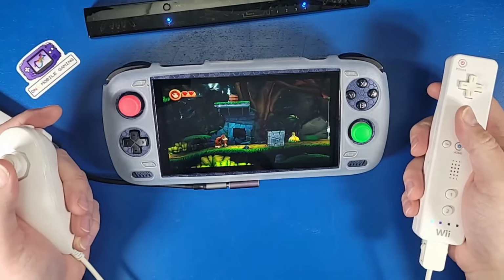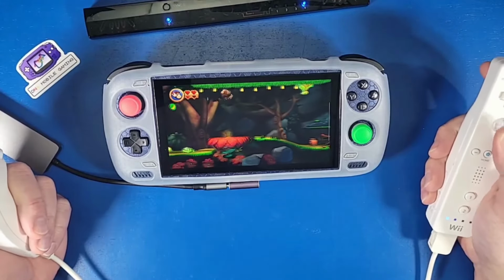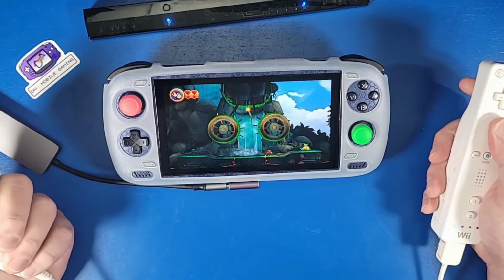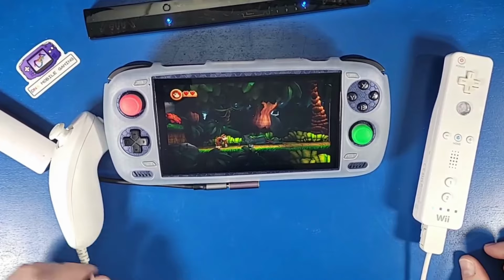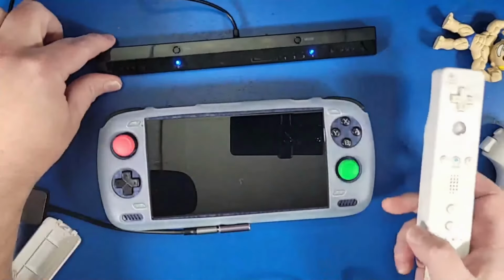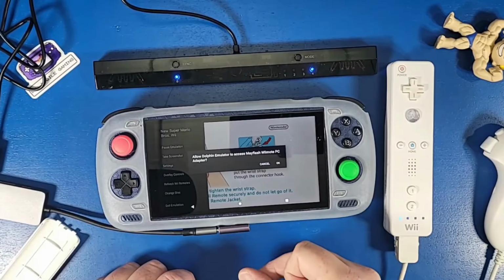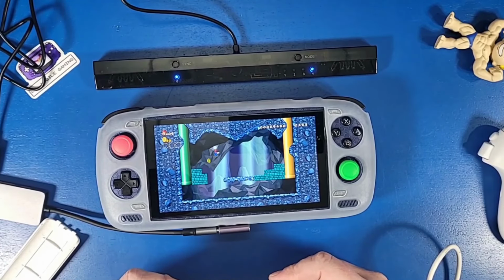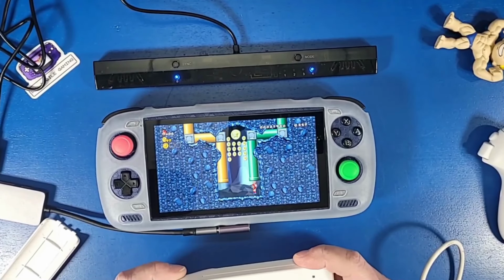Dolphin Bar Wii Setup Guide For Android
Today I'm going to share with you this awesome piece of tech that I think you should get if you want to enjoy some Wii using the original Wii Remote!  This is honestly the best thing next to the Odin 2!  I also show you how to set it up easily, as it wasn't hard to setup!

BaByee!

Time Stamps
00:13 What is this thing?
03:59 Setup Section
07:17 Game Testing Final Verdict

Buy your Dolphin Bar below

BaByee!